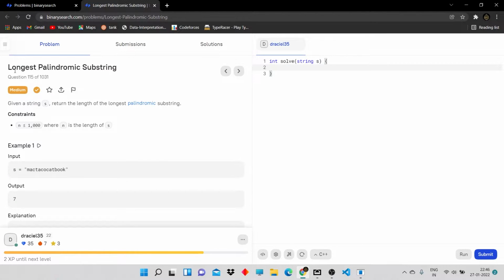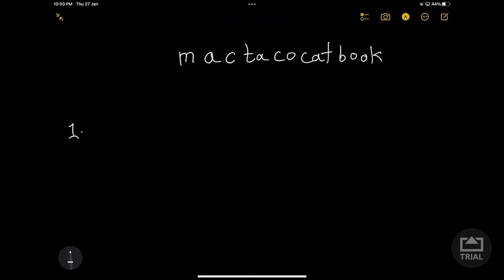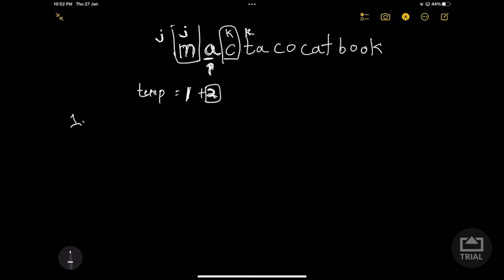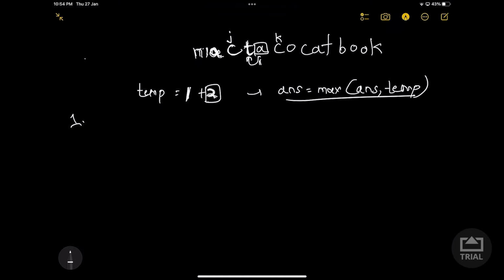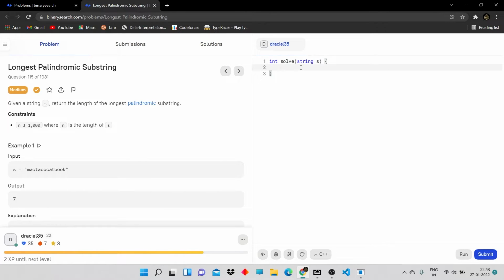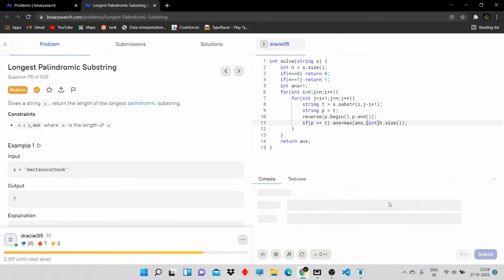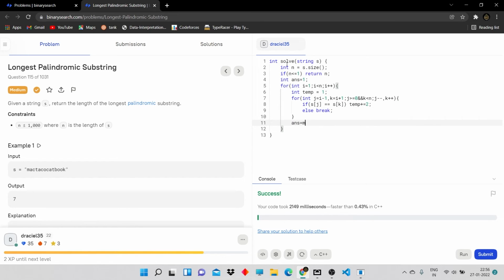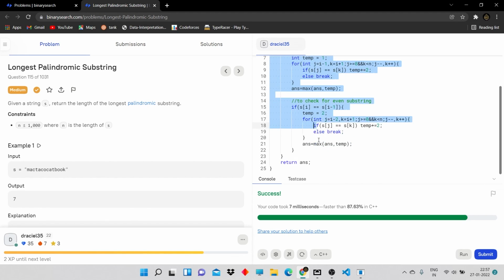INTERVIEW PROBLEM: 8 | LONGEST PALINDROMIC SUBSTRING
Hello Everyone, In this video I have solved the problem  "Longest palindromic substring".